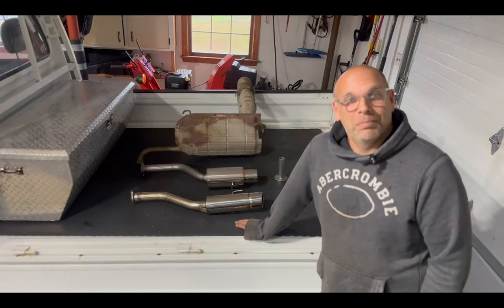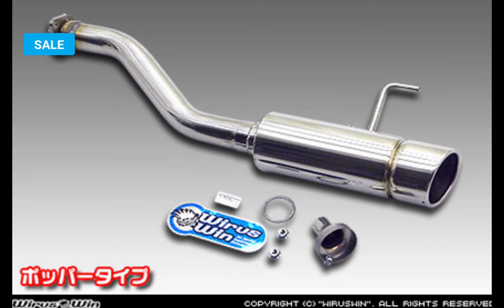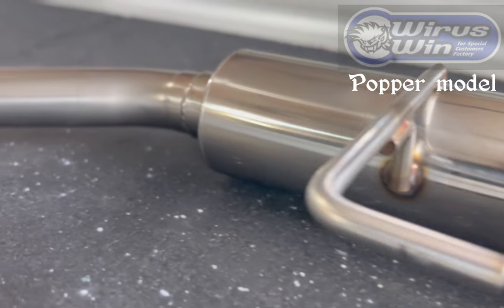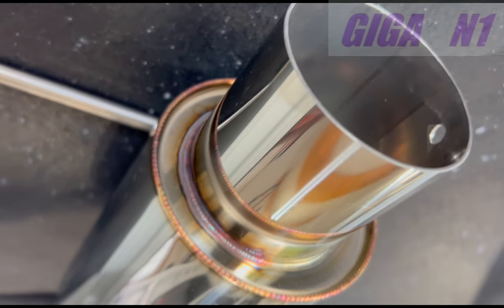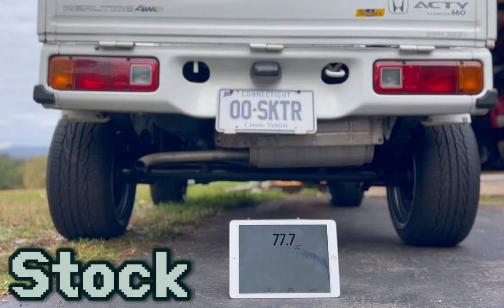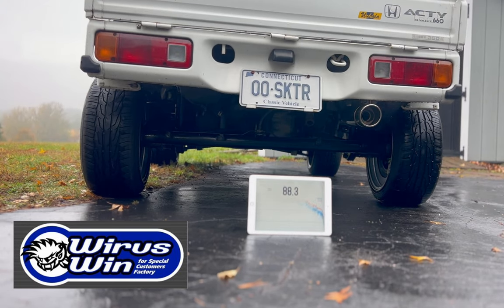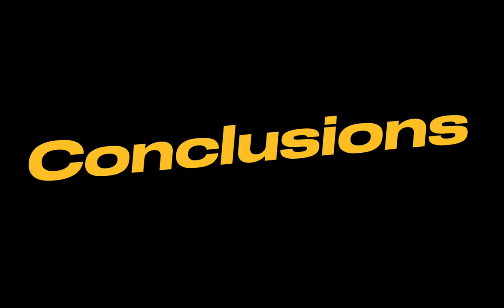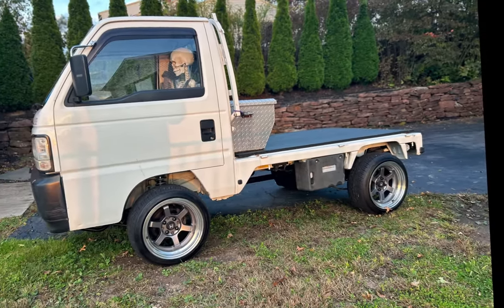Honda Acty Exhaust Comparison - WIRUS vs Giga vs Stock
Here we go. I bought two popular exhausts and compared them along with the stock exhaust on the Honda Acty.

00:55 - Build Quality
02:40 - Idle/Rev Decibel Readings
04:10 - Interior Decibel Readings
06:50 - Drive-by's
10:10 - Conclusions

Car Reviews, DIY stuff, Guitars, Collectibles and Rocking concert footage.